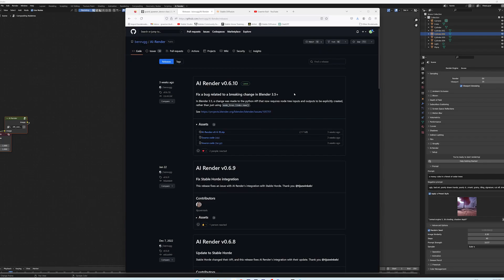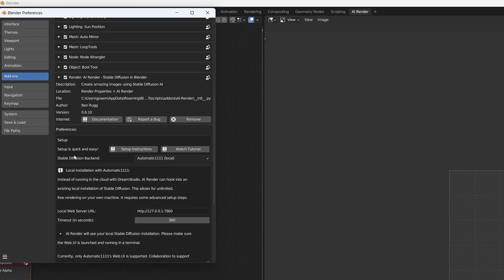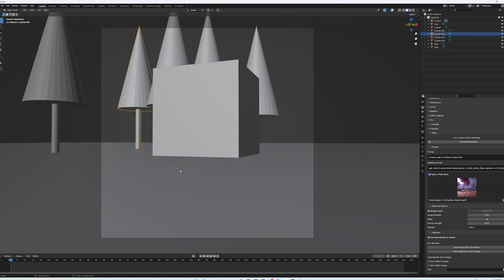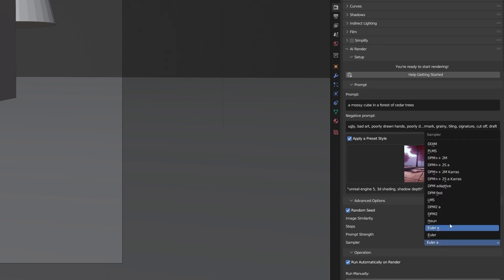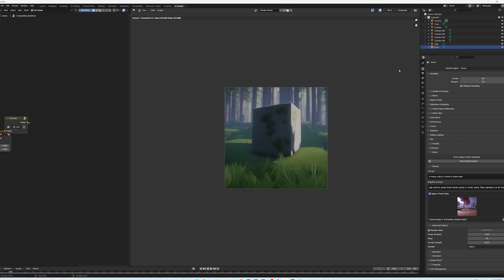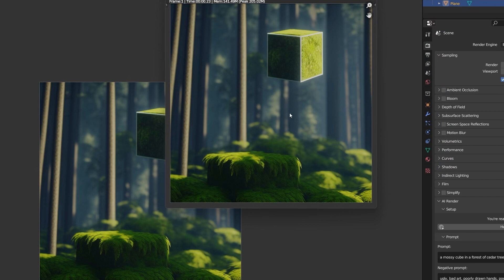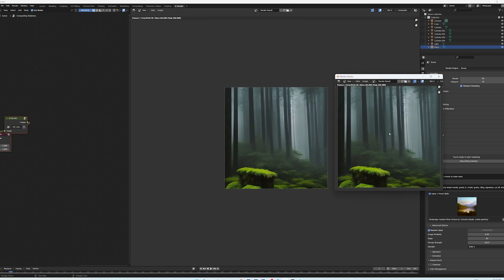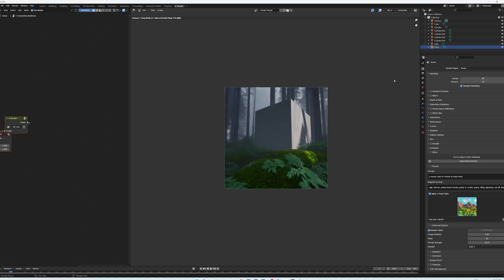Blender 3.5 And Stable Diffusion Are Amazing!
To make simple concept art with the right composition, Blender and Stable Diffusion is where it's at. This is really easy to use and impressive to play with for sorting out some ideas to refine later.